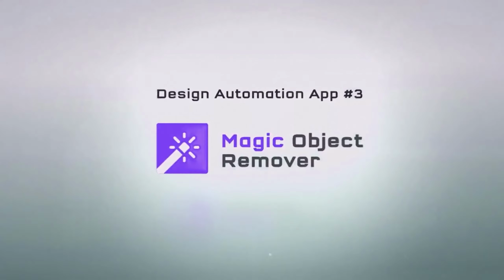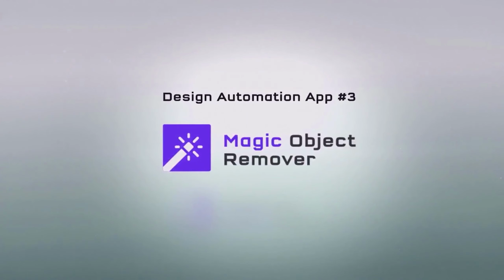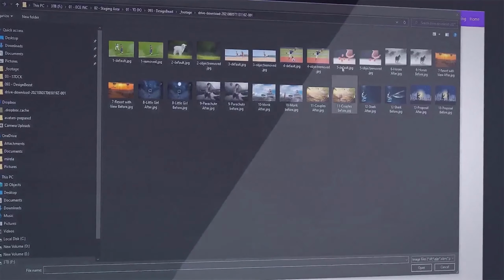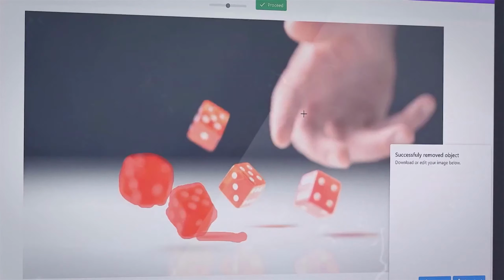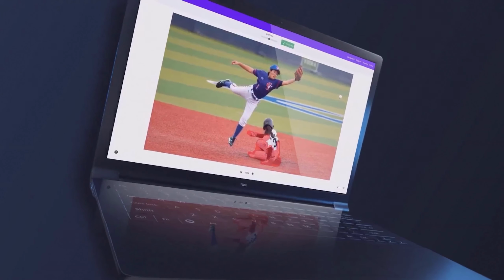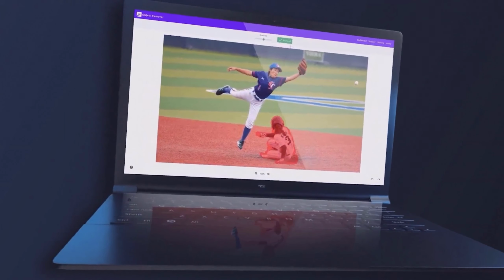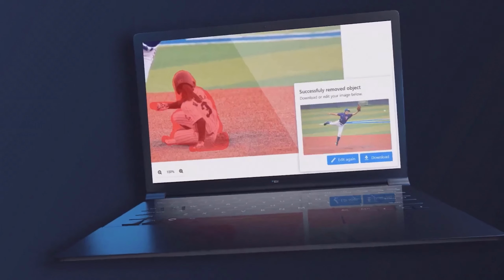DesignBeast- Demo of All 6 Apps In One Video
If you like DesignBeast, its the high time to check out each and every feature of this powerful software. Feel free to check DesignBeast